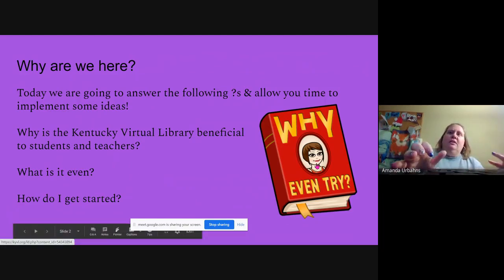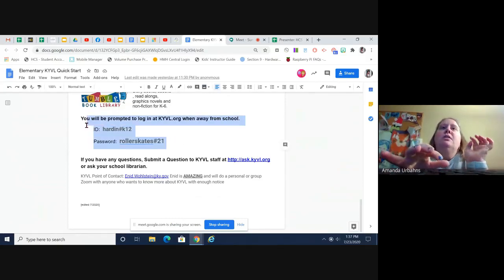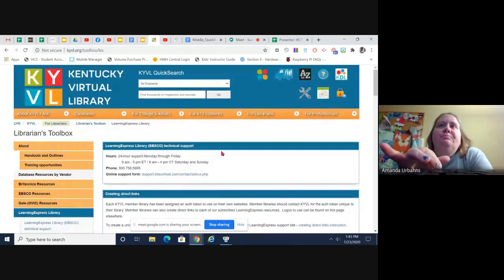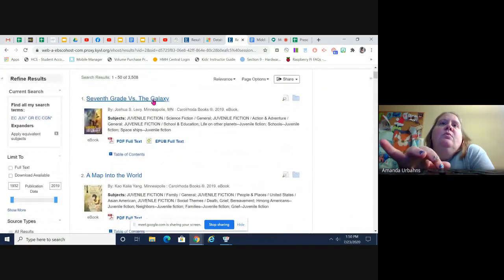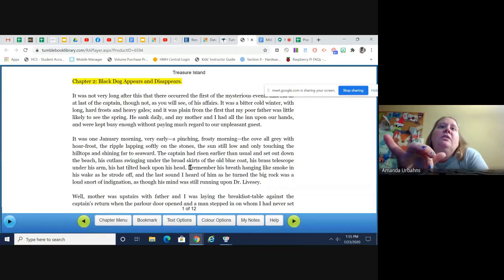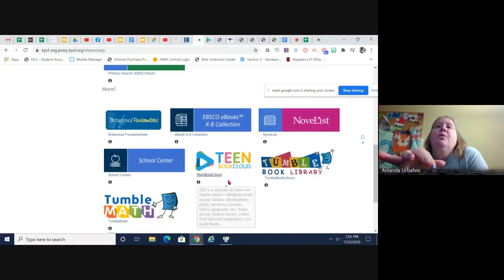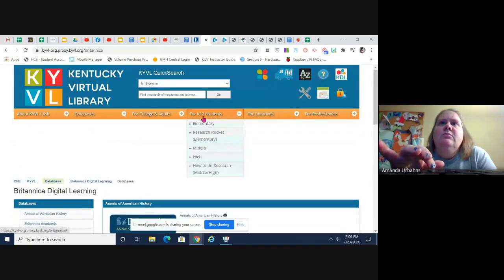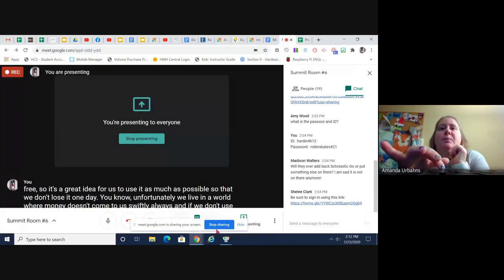Summit 2020: KYVL Gaining Resource Skills across the grades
Amanda Urbahns
Learn all about the KYVL and develop research themed lessons for students to use any time during the school year.